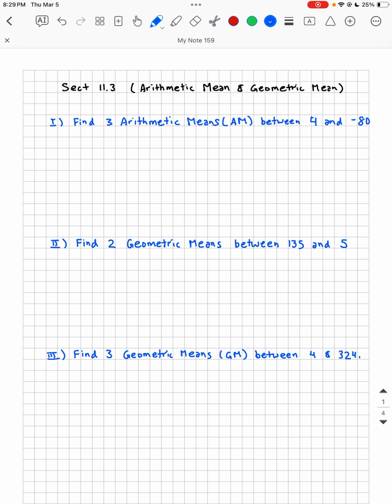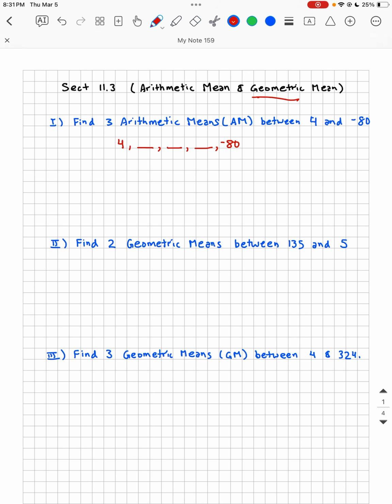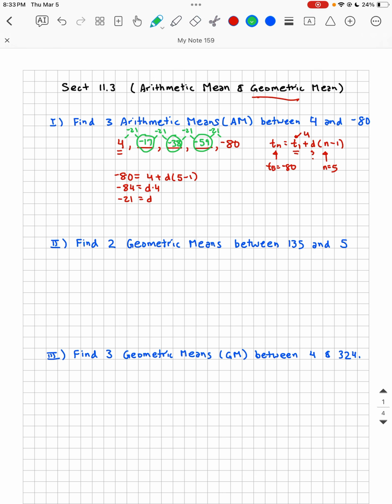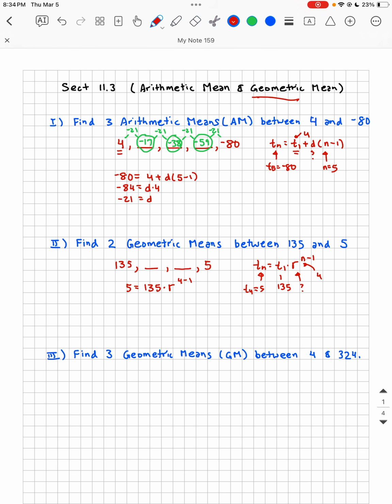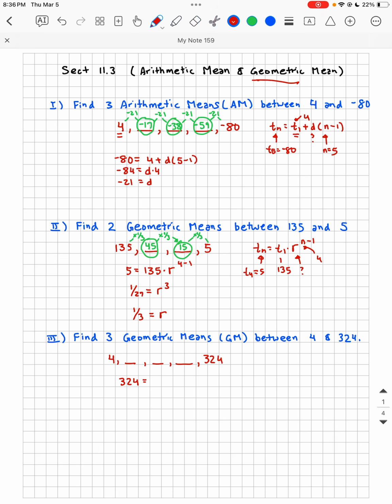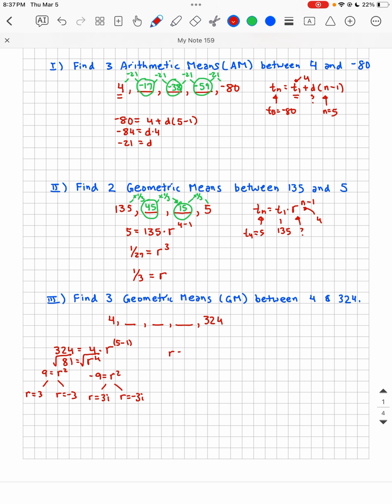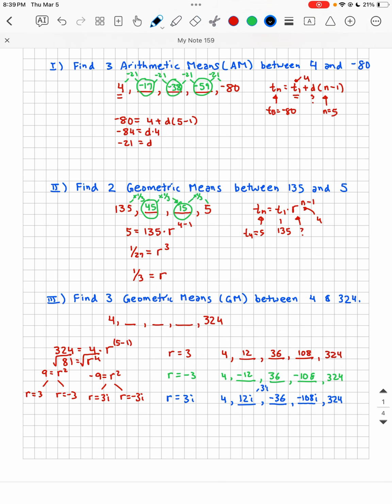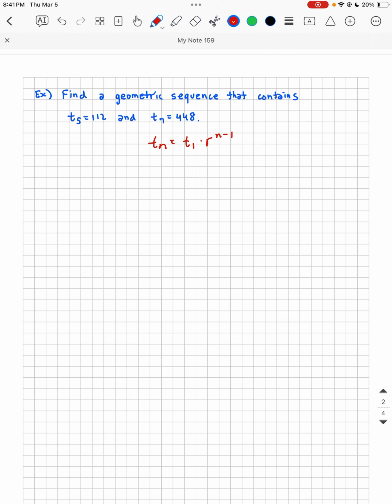Algebra 2: 11.3 (Arithmetic Mean and Geometric Mean)